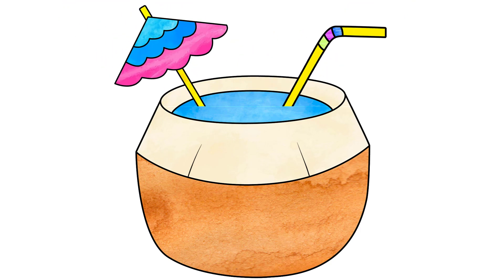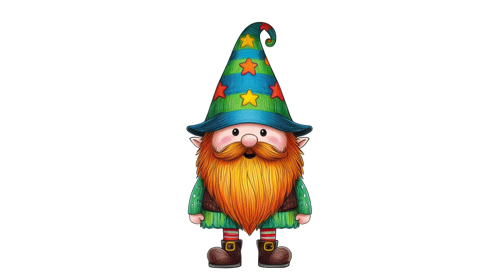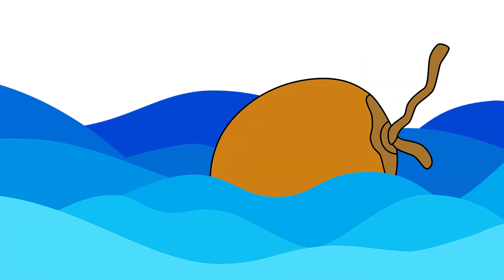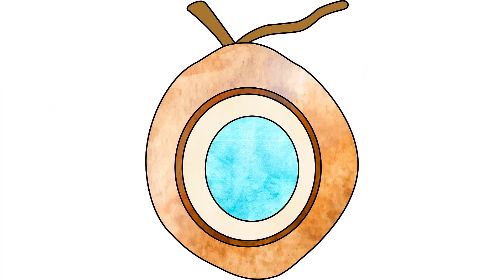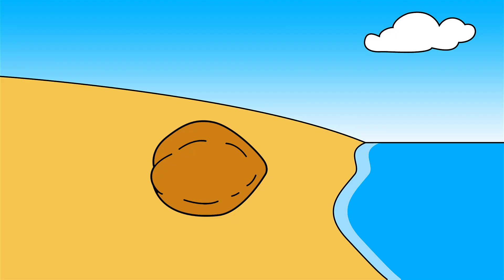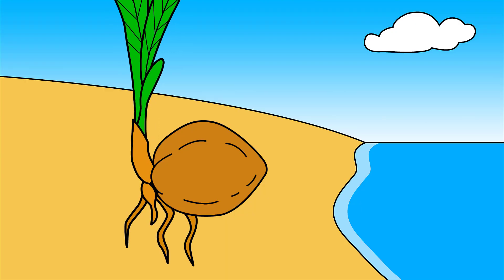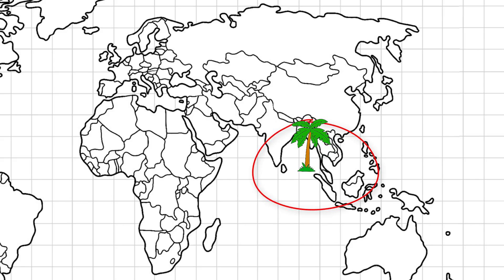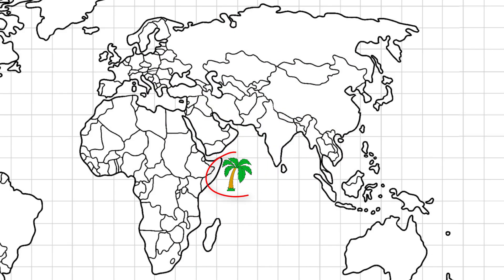Why do Coconuts Have Water Inside?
Why is there water inside a coconut? I try to explain that in this video.